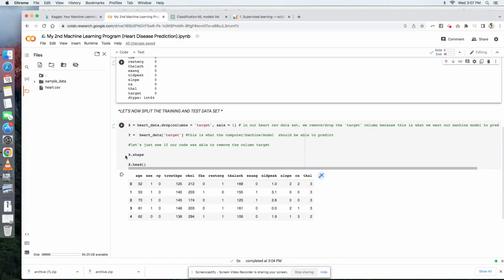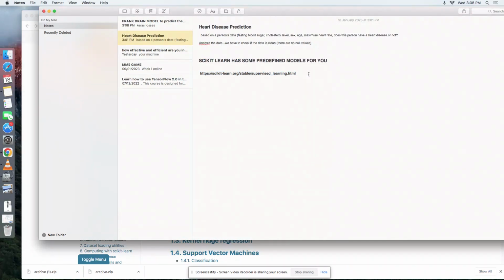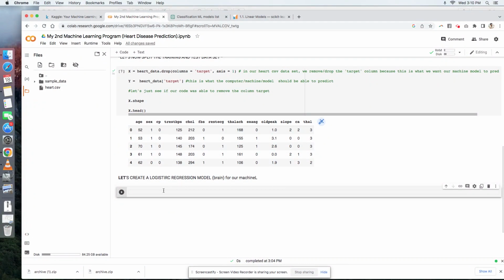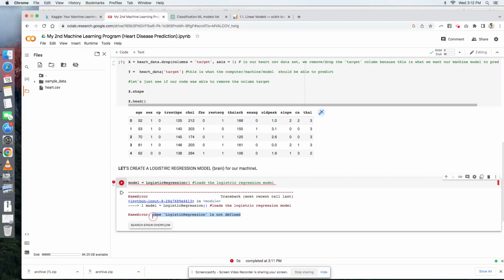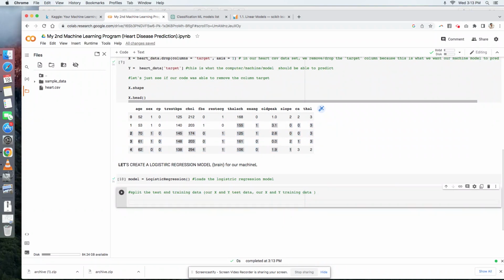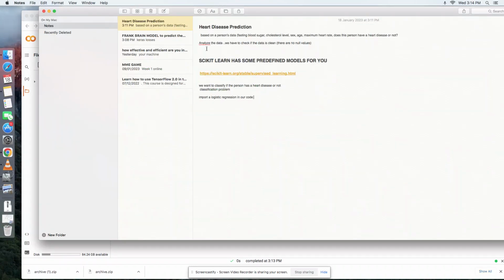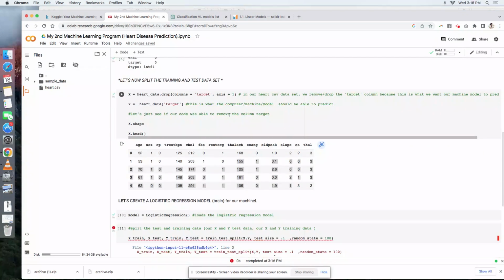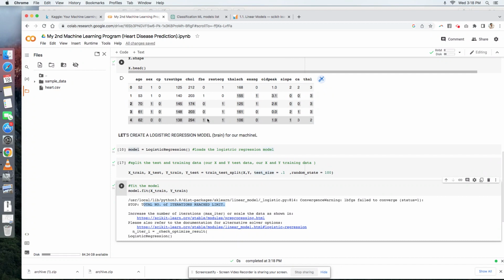12 My 2nd Machine Learning Program